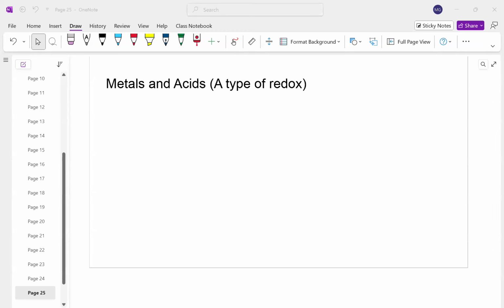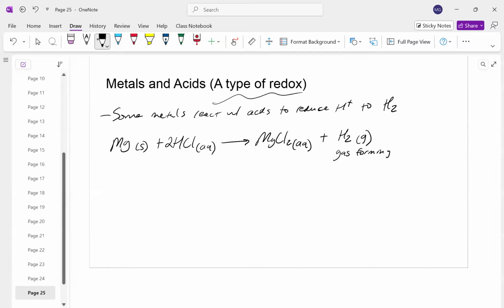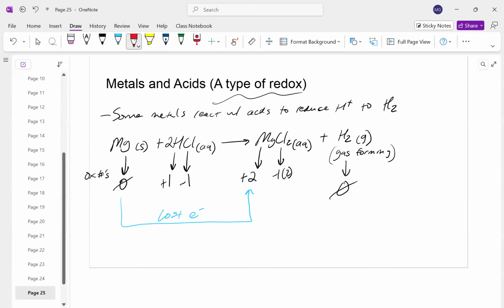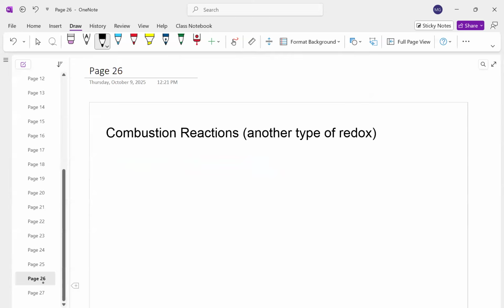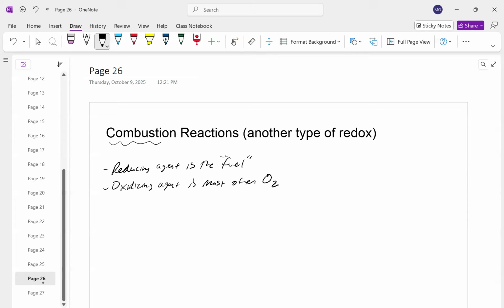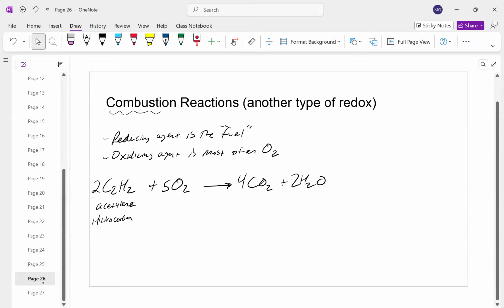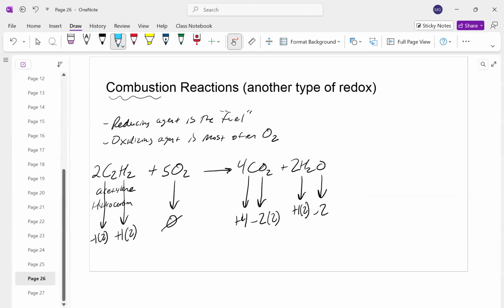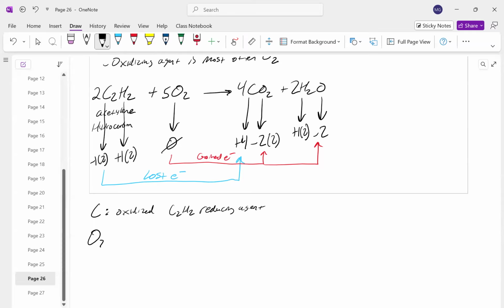CHEM 101 Part 7 Lecture 13 (Day 2)